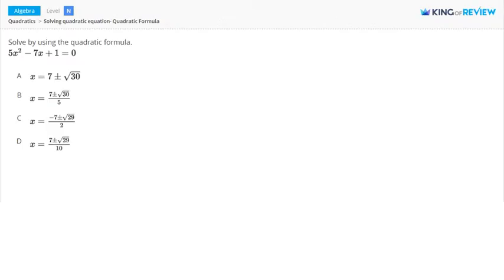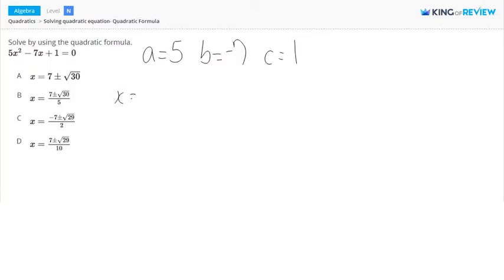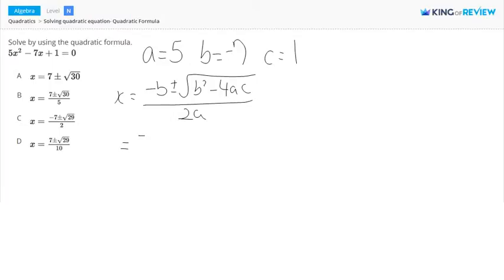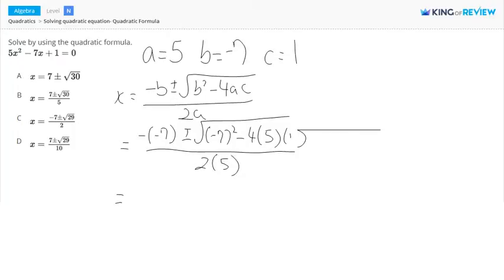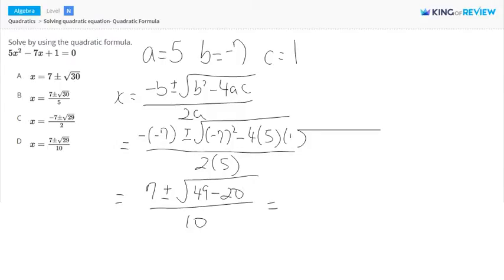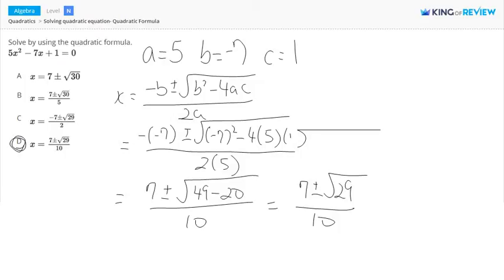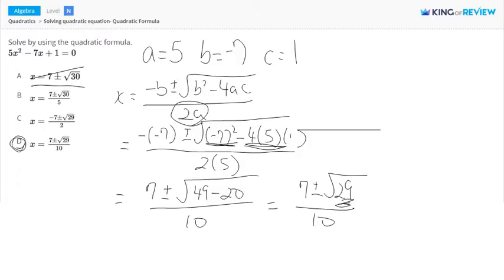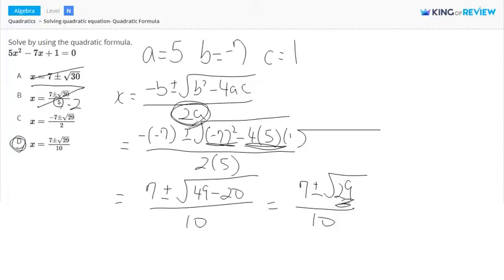[Algebra] 5.7 Solving quadratic equations- Quadratic Folmula (5. Quadratics)